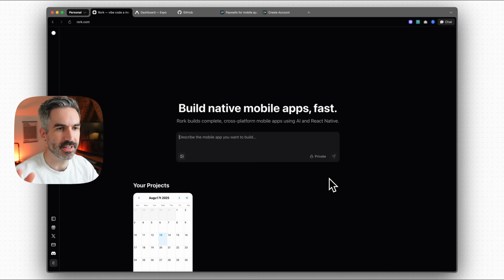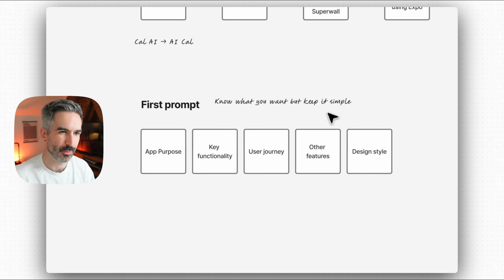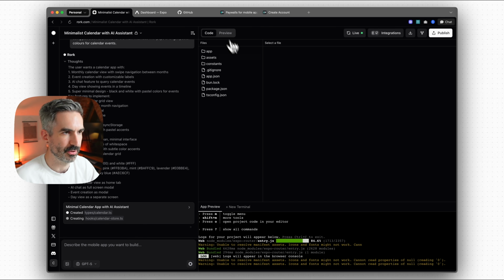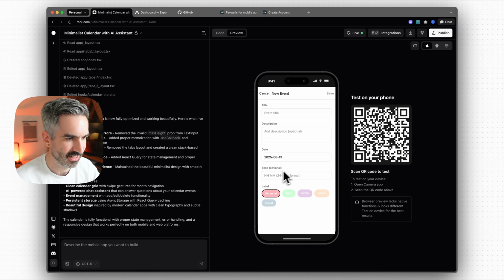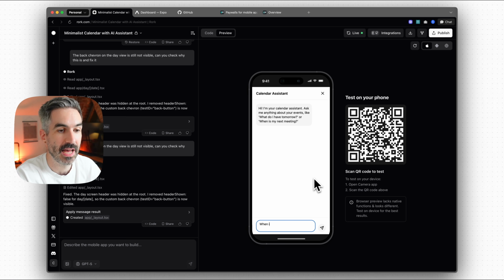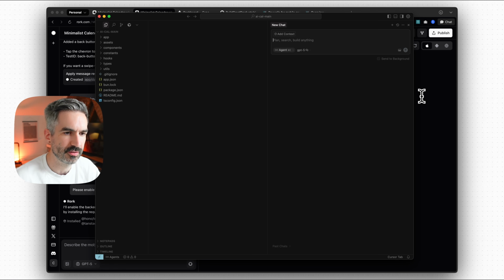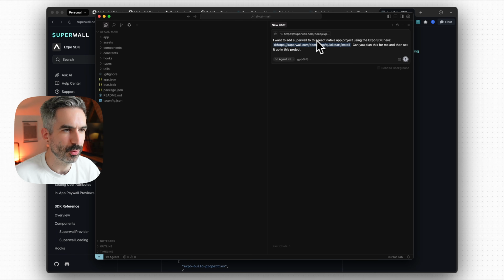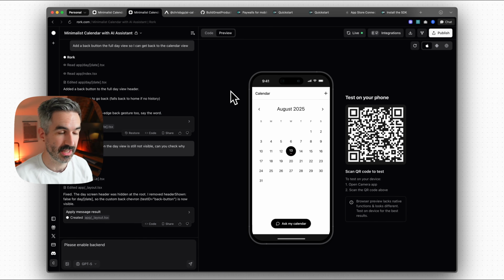How to ACTUALLY Build a $5K/mo Mobile App with AI Using Rork, Cursor + GPT5 (No Code)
Let's be honest, building native mobile apps with AI is still tricky. AI tools claim to do it all in minutes when that's just not the reality. So in this video I want to break down the exact process I would use to build an native mobile app from scratch using AI using Rork, Superwall, Cursor, Expo and ChatGPT 5.

Chapters:

0:00 – Introduction: Building a $5K/mo Mobile App with AI
1:27 – How the $5K/mo Math Works
3:05 – App Idea: AI Calendar (AI Cal)
4:00 – The Tech Stack Overview (Rork, Cursor, Superwall, Expo)
5:14 – Writing the First Prompt for Your App
6:26 – Building the App in Rork: Step-by-Step
10:07 – Connecting GitHub and Managing Code
13:04 – Testing Core Functionality and AI Features
15:21 – Debugging and Fixing Issues with AI
17:00 – Verifying AI Agent Functionality
18:00 – Polishing the App and Final Touches
19:01 – Enabling Backend and Data Persistence
20:15 – Exporting Code to Cursor
21:12 – Integrating Superwall for Payments
22:10 – Setting Up Superwall and App Store Subscriptions
24:38 – Using Documentation to Guide AI Integration
25:17 – Planning and Installing Superwall SDK
26:45 – Publishing Your App with Expo
27:49 – Linking GitHub to Expo and Building for App Store
29:07 – Final Steps: Submitting to App Store
29:43 – Full Process Recap and Final Thoughts

Key points:

- I break down my process for building mobile apps with AI that works for both iOS and Android

- I go through the tools you'll need to go from app idea to app store published launch

- I walk through my basic prompt framework for getting rough ideas built so that you can start creating instead of wasting hours writing the perfect prompt

- I take you through Rork step by step showing you how it works, what you can do and how to build your app with it

- I go through exporting code from Rork into Github, downloading from Github and opening the project in Cursor to integrate Superwall, and how to sync that back to Github to view the preview in Rork

- I walk through Superwall and Expo and go through the basics of setting up payments and publishing your app to the app store.